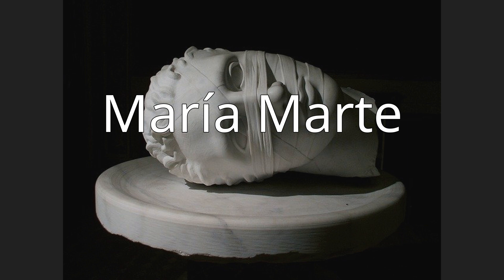María Marte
María Marte (born 1978) is a Dominican chef who works in Spain. She is the only female chef in Madrid with two Michelin stars, as head chef of "El Club Allard".